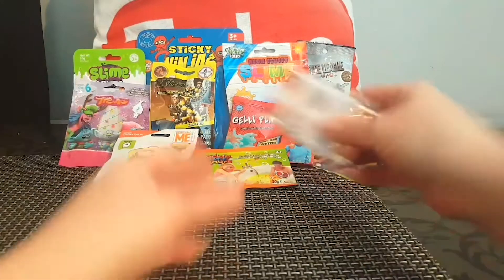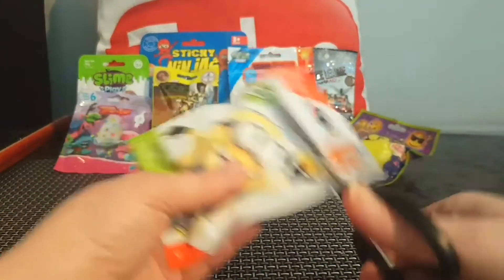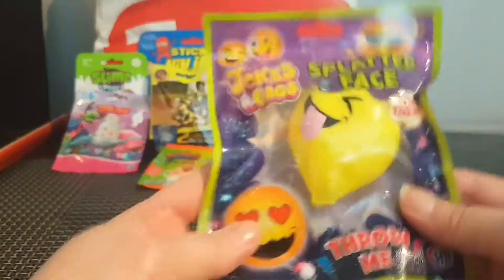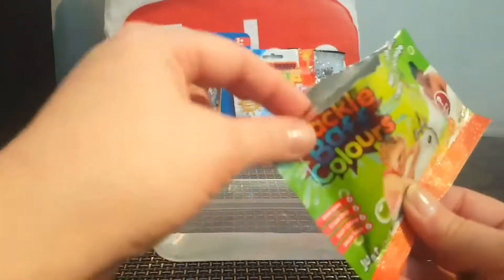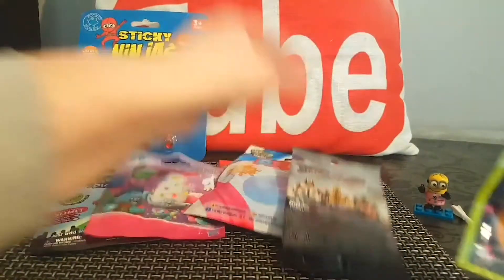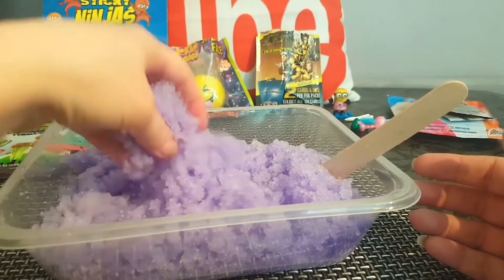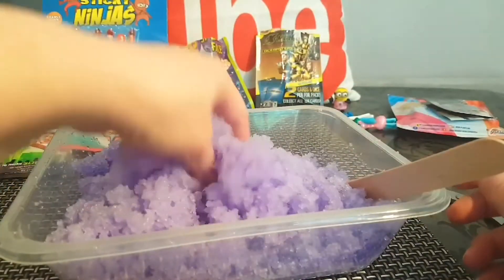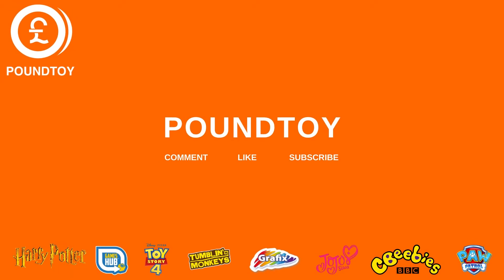sheshe3322 | First PoundToy Haul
Sheshe3322 unboxes her first PoundToy haul and shows us the great items she's received from us! This haul can inspire you what to get for your little ones too.